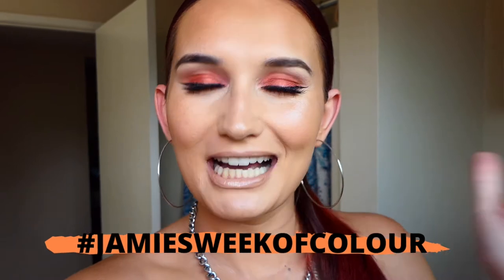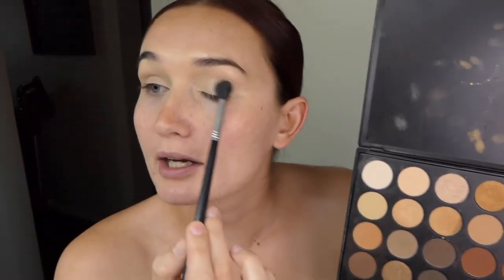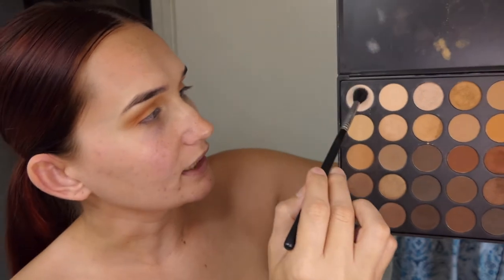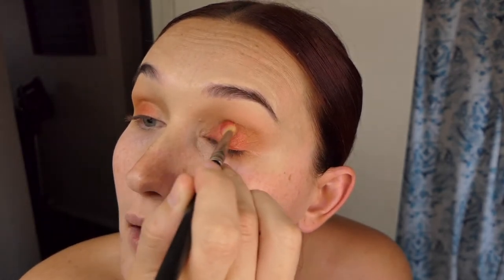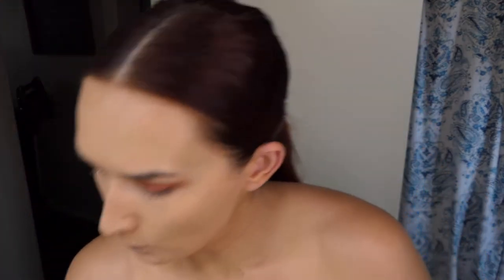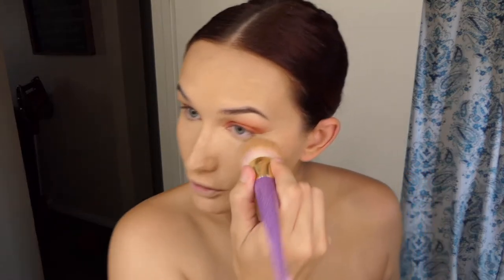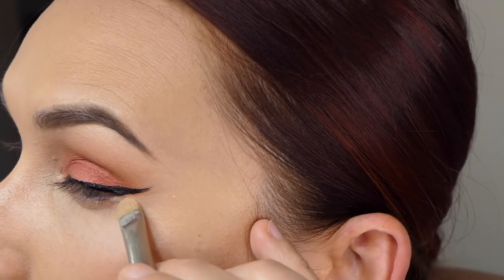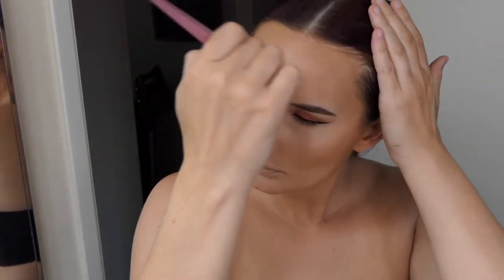JAMIESWEEKOFCOLOUR TUESDAY MAKEUP TUTORIAL USING THE COLOR ORANGE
HELLO EVERYONE!
Today I am doing JAMIESWEEKOFCOLOUR Day 2 which is using the color orange in your makeup. I wanted to make this look wearable for a nice summer day! I used the Morphe 350 Nature Glow palette and the eyeshadow "coppering" from Mac Cosmetics. I used a total of 3 orange eyeshadows to create this look.

XOXO-STEVIE